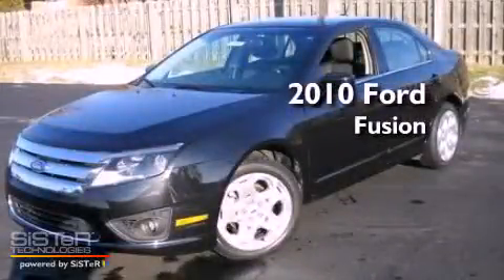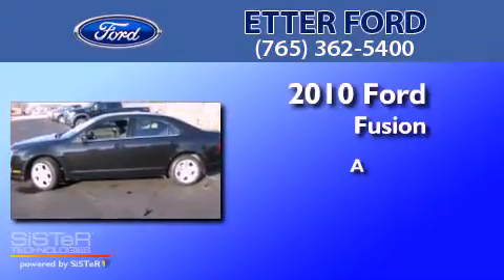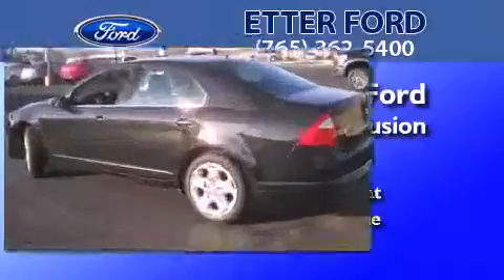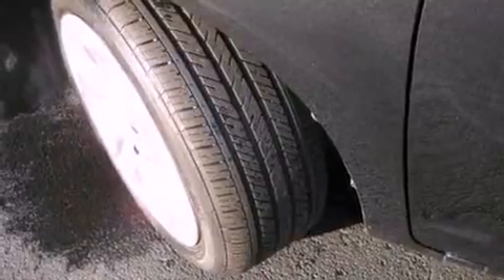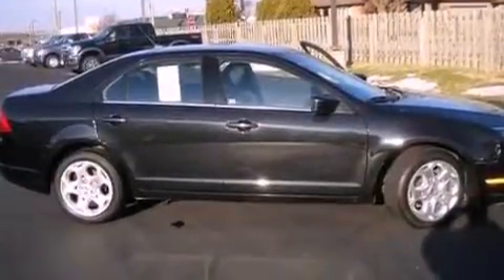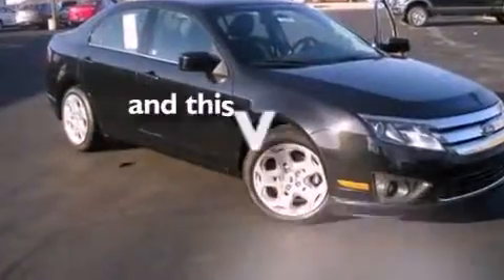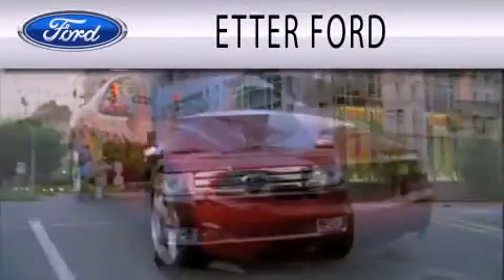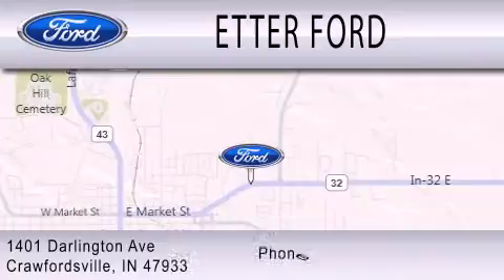2010 Ford Fusion Crawfordsville IN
Year : 2010
 Make : Ford
 Model : Fusion
 Engine : 2.5L I4 16V MPFI DOHC

 Exterior : BLACK
 Miles : 35,102

 Stock : P147